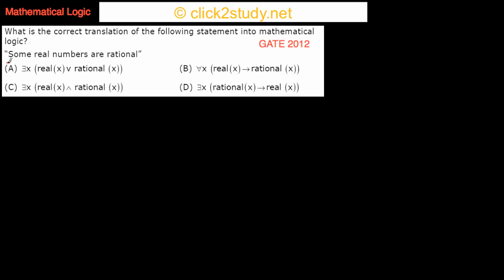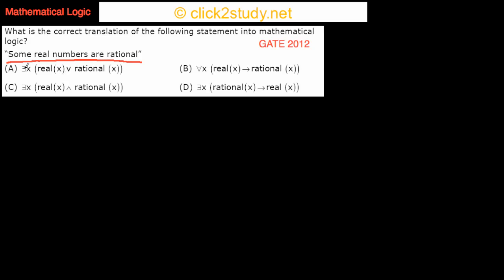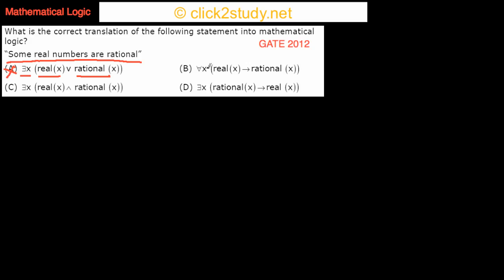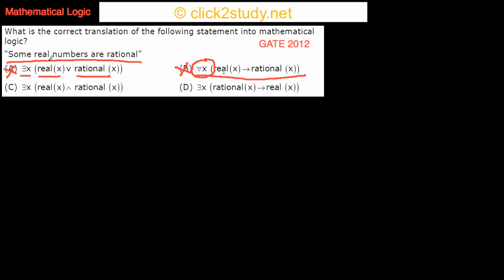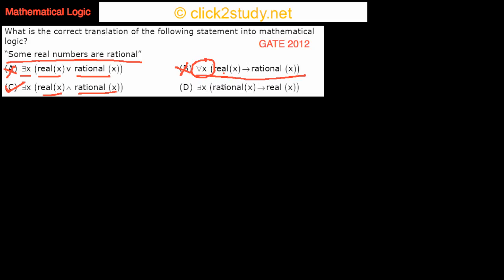Mathematical Logic Example 1.008 GATE CS 2012 (English to Mathematical Logic)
Mathematical Logic problem asked in GATE CS 2012 (English to Mathematical Logic)